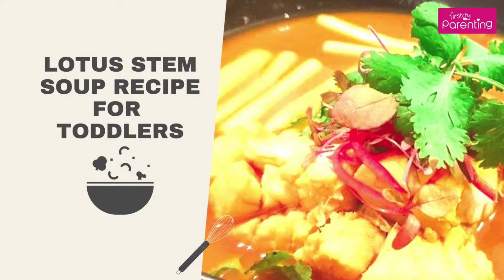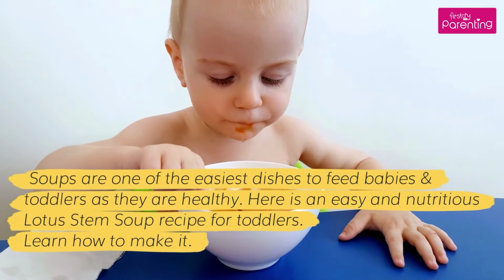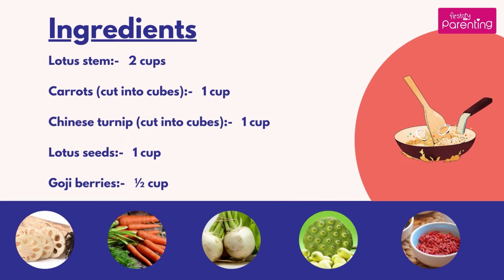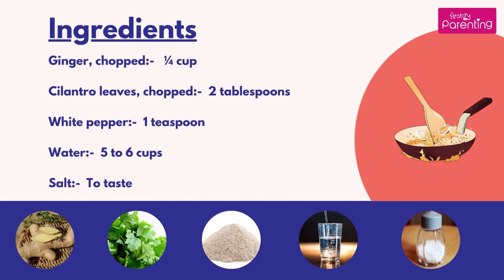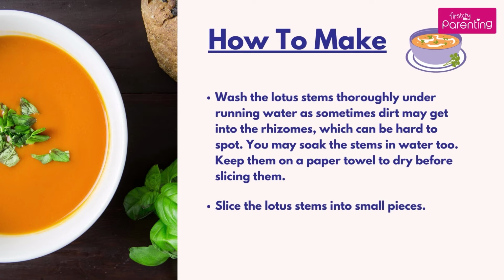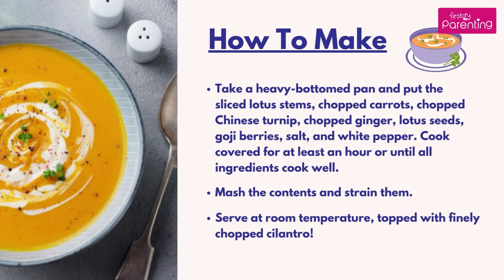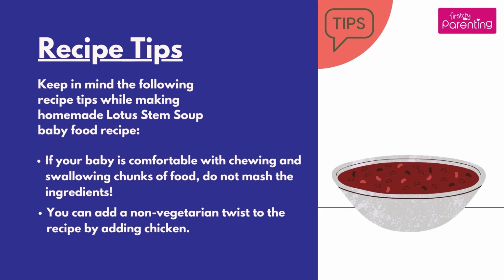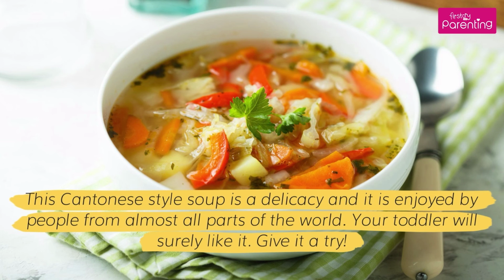Easy and Healthy Lotus Stem Soup Recipe for Toddlers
Looking for something new, healthy, and tasty soup recipe for your toddler? Watch this video to learn about the lotus step soup recipe. This Cantonese style soup is an Asian delicacy that is famous for its distinct taste and flavour. This video will help you learn how to make a perfect Lotus stem soup recipe for toddlers.

Soups are one of the easiest dishes to feed babies as they are healthy, babies love them and they’re also easy to experiment with and add different veggies and flavours. This vegetarian lotus step soup is nutritious, very light to your baby's tummy, and easy to make. Check out this video now to know how to make this healthy soup for your baby in just a few simple steps.